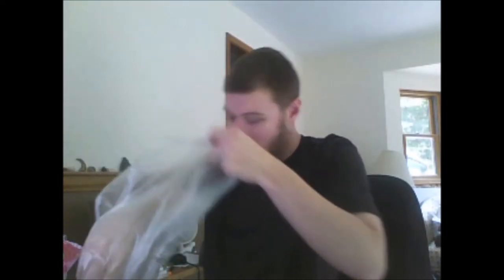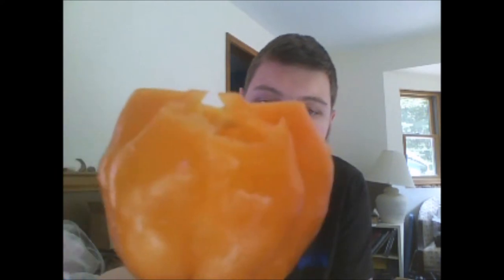Eating A Habanero